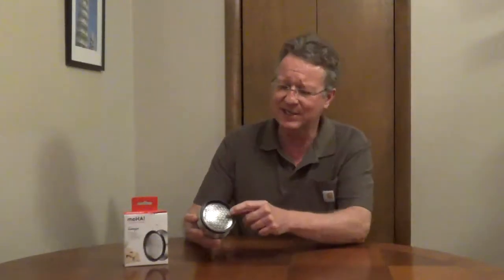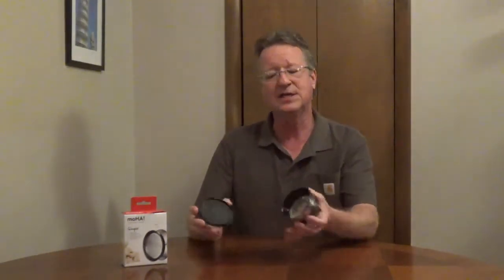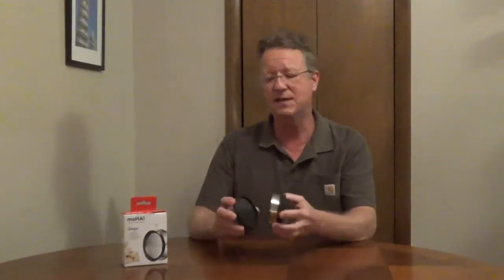Ginger Grater - Lemon Zester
The MoHa ginger grater has a stainless steel blade and a cleaning arm. You can grate ginger, horseradish and other food, you can also zest a lemon.